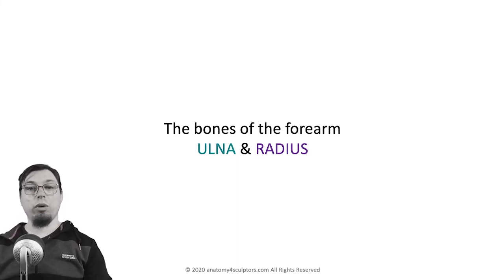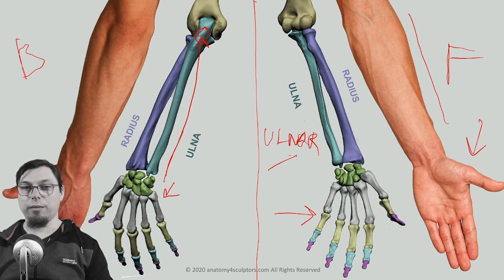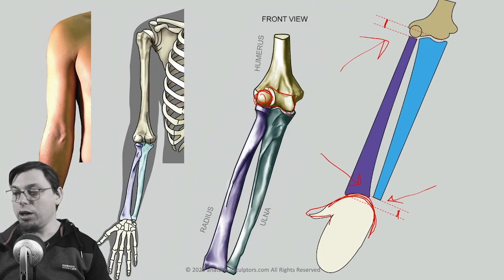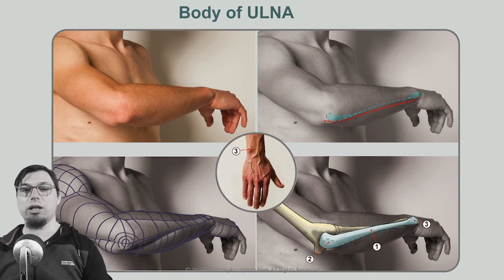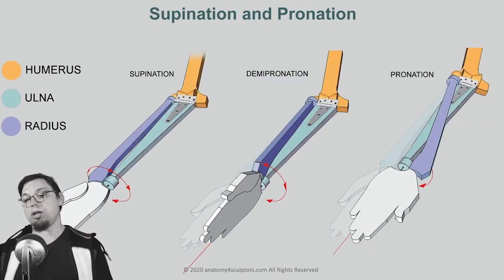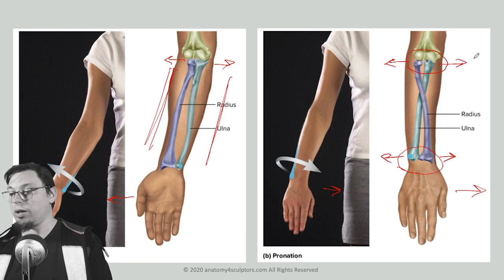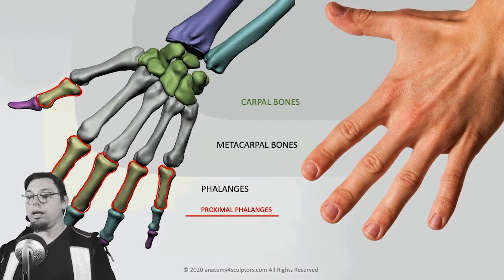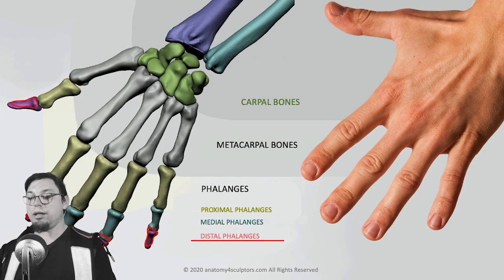Ulna and Radius, and Carpals, Metacarpals, Phalanges - the Upper Limb bone anatomy for artists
This videos anatomy topic: Ulna and Radius (the bones of the forearm)
Carpal bones, metacarpal bones, and phalanges (bones of the hand)
- Anatomy of the Upper Limb for artists.

Bones of the upper limbs can be divided into four groups:
• Shoulder - Scapula, and Clavicle
• Arm - Humerus
• Forearm - Ulna, and Radius
• Hand - Carpal b., Metacarpal b and Phalanges (Proximal Medial Distal)

Anatomical position. In anatomy, they are seen as parallel bones.
We look at these two bones from all sides and views to understand ulna and radius form and positions. And their bony landmarks as head of the ulna and olecranon. Connecting them two and getting the body of ulna.
Additionally, pronation and supination, and demipronation. The rotation and positions of humerus, ulna, and radius during these motions.

And we have a look at carpal bones, metacarpal bones, and phalanges -the bones of the hand. Proximal, medial, and distal phalanges. Remember that the thumb only has two phalanges. Find out more in the video.

❯ ABOUT ULDIS ZARINS:

Uldis Zarins is a sculptor with more than 25-year experience and a professor of Anatomy at Arts Academy. He knows what is essential and what is not so crucial in anatomy for artists. In his teaching materials - books, images, videos, lectures, presentation, and overall content. He drops all that is unnecessary and covers only the most critical things an artist or visual professionals need to know about anatomy.

Best wishes,
Anatomy For Sculptors Team